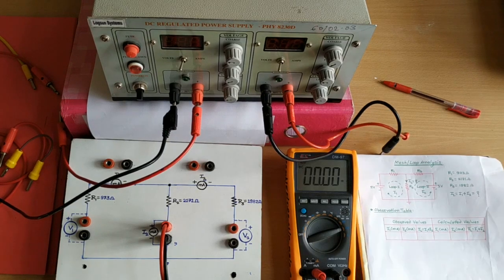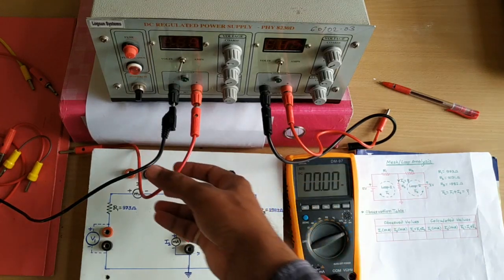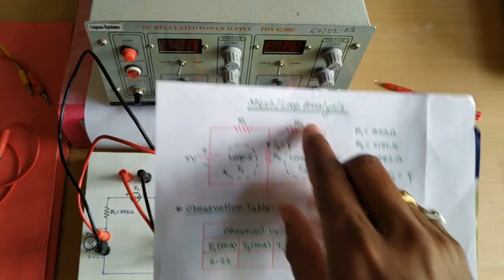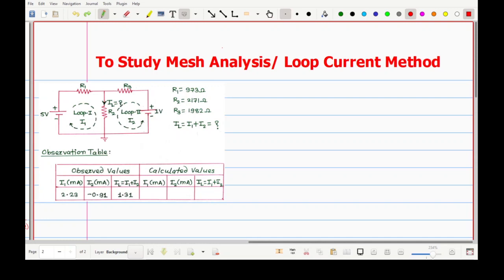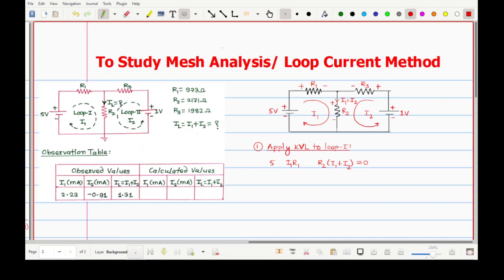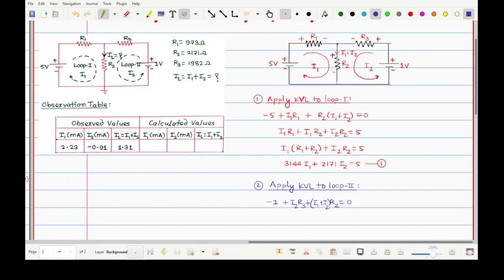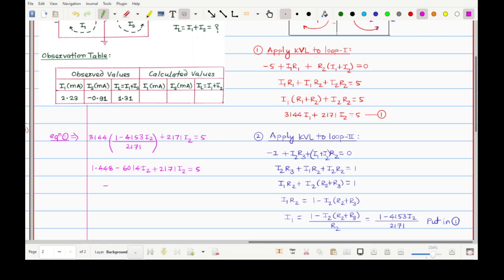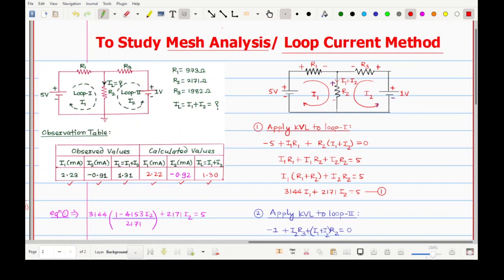Experiment on Mesh Analysis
In this video, you will learn how to apply Mesh Analysis/ Maxwell's Loop Current Method to calculate the current flowing through any branch of a circuit.